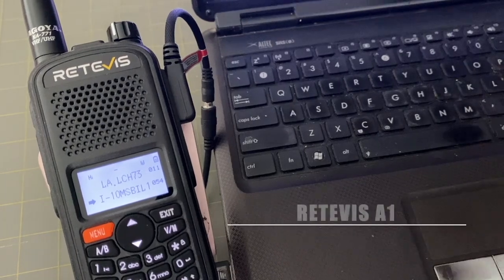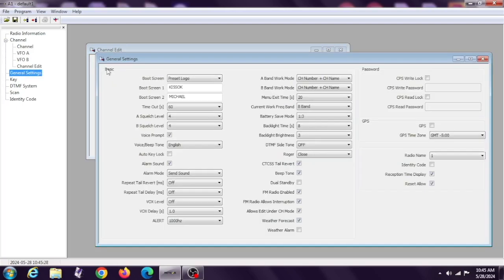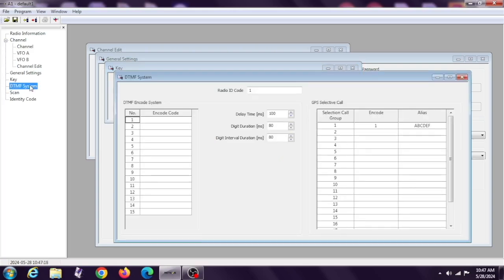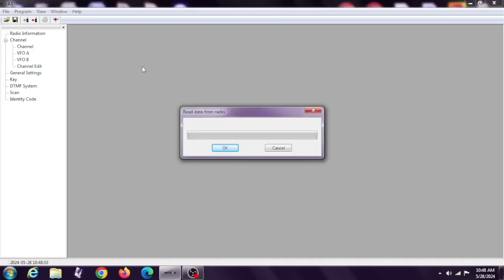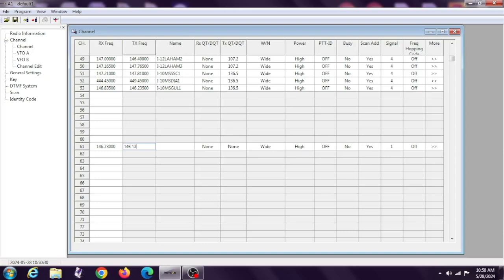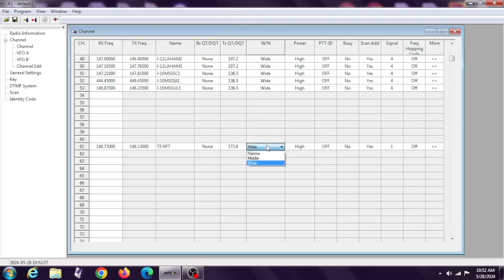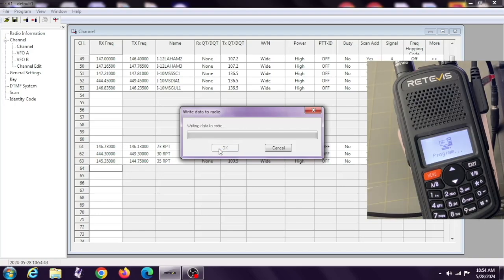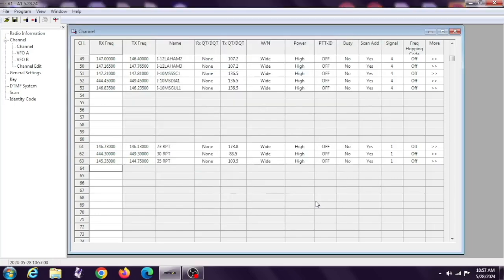Retevis A1 - CPS Programming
Full on how-to program the Retevis A1 Radio using the CPS Software, provided by Retevis, plus a full overview of the features provided in the CPS.

Amazon US: